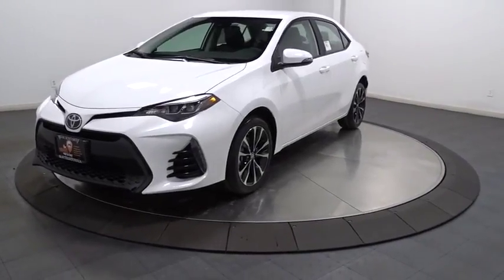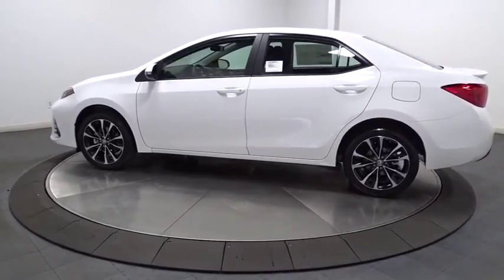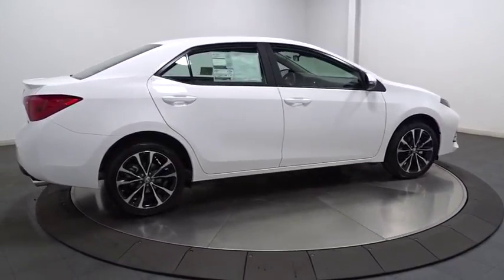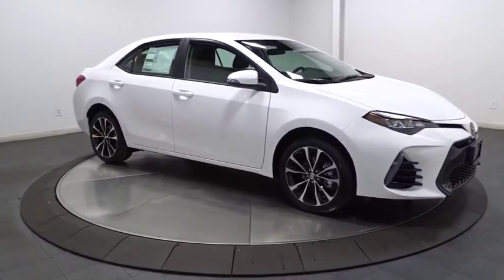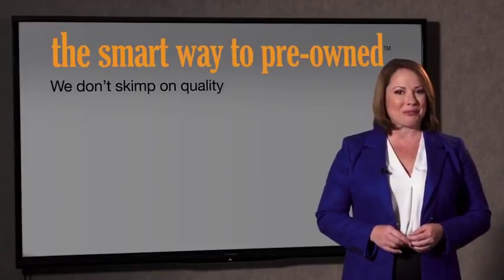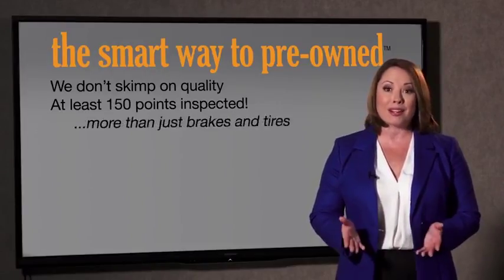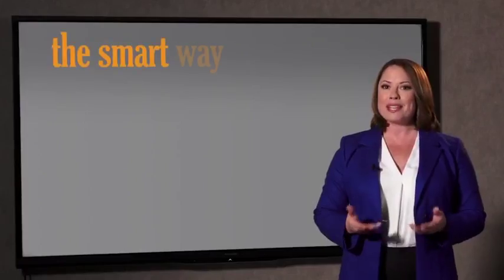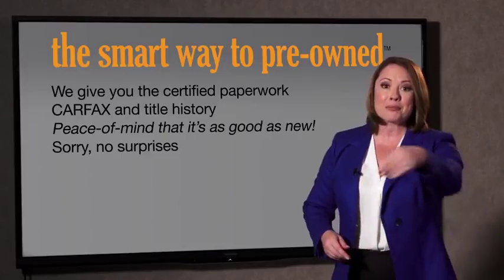2018 Toyota Corolla Hillside, Newark, Union, Elizabeth, Springfield, NJ 180491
Radio w/Seek-Scan, Clock, Speed Compensated Volume Control, Steering Wheel Controls and Radio Data System,Radio: Entune Audio w/6.1 Screen -inc: Entune Multimedia Bundle (6.1 touch-screen display, AM/FM CD player, MP3/WMA playback capability, 6 speakers, auxiliary audio jack, USB 2.0 port w/iPod connectivity and control, advanced voice recognition, hands-free phone capability, phone book access and music streaming via Bluetooth wireless technology) and Siri Eyes Free,Integrated Roof Antenna,2 LCD Monitors In The Front,Automatic Equalizer,Variable Intermittent Wipers,Fully Galvanized Steel Panels,Fully Automatic Projector Beam Led Low/High Beam Daytime Running Auto High-Beam Headlamps w/Delay-Off,Black Grille,Light Tinted Glass,Fixed Rear Window w/Defroster,Body-Colored Door Handles,Tires: P215/45R17 All-Season,Clearcoat Paint,Body-Colored Front Bumper,Black Side Windows Trim,Steel Spare Wheel,Body-Colored Rear Bumper,Compact Spare Tire Mounted Inside Under Cargo,Lip Spoiler,Trunk Rear Cargo Access,Wheels: 17 x 7.0 Machined Alloy -inc: black painted accents,Body-Colored Power Heated Side Mirrors w/Manual Folding and Turn Signal Indicator,Full Floor Console w/Covered Storage and 1 12V DC Power Outlet,Front Sport Bucket Seats -inc: 6-way adjustable driver's seat and 4-way adjustable front passenger seat,Power Door Locks w/Autolock Feature,Distance Pacing,Remote Releases -Inc: Mechanical Cargo Access and Mechanical Fuel,60-40 Folding Bench Front Facing Fold Forward Seatback Rear Seat,Cloth Door Trim Insert,HVAC -inc: Underseat Ducts,Engine Immobilizer,FOB Controls -inc: Trunk/Hatch/Tailgate,Rear Cupholder,Delayed Accessory Power,Driver And Passenger Visor Vanity Mirrors w/Driver And Passenger Illumination,Fabric Seat Trim w/SofTex -inc: sport fabric inserts,Remote Keyless Entry w/Integrated Key Transmitter, Illuminated Entry and Panic Button,Cruise Control w/Steering Wheel Controls,Outside Temp Gauge,Manual Adjustable Front Head Restraints and Manual Adjustable Rear Head Restraints,Locking Glove Box,Driver Foot Rest,Fade-To-Off Interior Lighting,Analog Display,Interior Trim -inc: Metal-Look Instrument Panel Insert, Metal-Look Door Panel Insert, Metal-Look Console Insert and Metal-Look Interior Accents,Instrument Panel Covered Bin, Driver / Passenger And Rear Door Bins,Gauges -inc: Speedometer, Odometer, Engine Coolant Temp, Tachometer, Trip Odometer and Trip Computer,Front Map Lights,Air Filtration,Cargo Space Lights,Seats w/Cloth Back Material,Carpet Floor Trim and Carpet Trunk Lid/Rear Cargo Door Trim,Automatic Air Conditioning,Leather Steering Wheel,Front Cupholder,Full Carpet Floor Covering,Day-Night Rearview Mirror,Urethane Gear Shift Knob,Power Rear Windows,Full Cloth Headliner,Front Center Armrest w/Storage and Rear Center Armrest,Power 1st Row Windows w/Driver 1-Touch Up/Down,Manual Tilt/Telescoping Steering Column,1 12V DC Power Outlet,Trip Computer,80 Amp Alternator,Single Stainless Steel Exhaust w/Chrome Tailpipe Finisher,Engine: 1.8L I-4 DOHC Dual VVT-i,Transmission: Continuously Variable (CVTi-S),Strut Front Suspension w/Coil Springs,Torsion Beam Rear Suspension w/Coil Springs,13.2 Gal. Fuel Tank,390CCA Maintenance-Free Battery w/Run Down Protection,Transmission w/Driver Selectable Mode and Sequential Shift Control w/Steering Wheel Controls,3820# Gvwr,Front And Rear Anti-Roll Bars,4-Wheel Disc Brakes w/4-Wheel ABS, Front Vented Discs, Brake Assist and Hill Hold Control,4.76 Axle Ratio,Gas-Pressurized Shock Absorbers,Electric Power-Assist Speed-Sensing Steering,Front-Wheel Drive,Lane Departure Alert (lda) w/Steering Assist Lane Departure Warning,Dual Stage Driver And Passenger Seat-Mounted Side Airbags,Curtain 1st And 2nd Row Airbags,Low Tire Pressure Warning,Airbag Occupancy Sensor,Back-Up Camera,Driver Knee Airbag and Passenger Cushion Front Airbag,Rear Child Safety Locks,Pre-Collision System (pcs) Forward Collision,Outboard Front Lap And Shoulder Safety Belts -inc: Rear Center 3 Point, Height Adjusters and Pretensioners,Lane Departure Alert (lda) w/Steering Assist Lane Keeping Assist,Side Impact Beams,Electronic Stability Control (ESC),ABS And Driveline Traction Control,Dual Stage Driver And Passenger Front Airbags